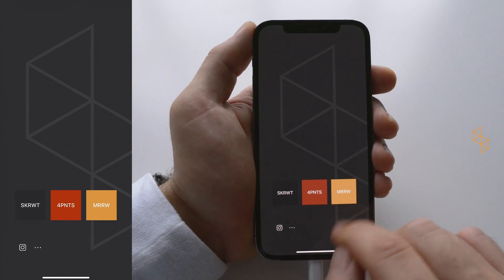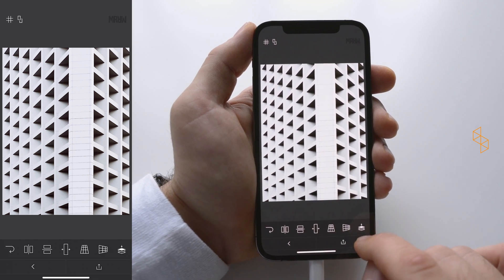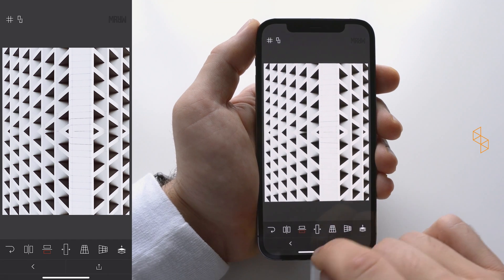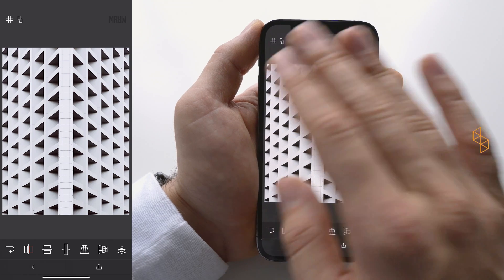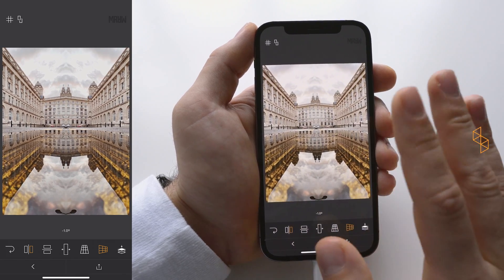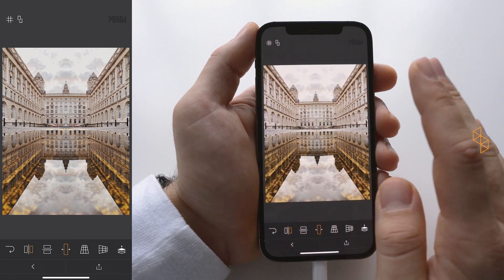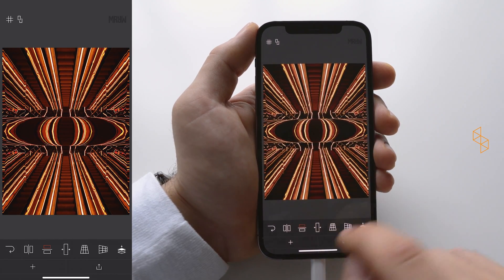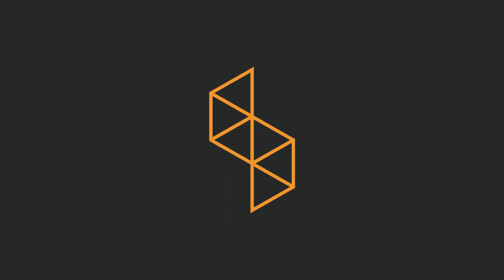MRRW v1.5 Tutorial - Photorealistic Mirror Effects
MRRW is part of the SKRWT app-ecosystem. Create photorealistic mirror-effects and find new joy in editing your images! Endless ways to create unique photo-edits.

Have fun with the app and make sure to use our hashtags skrwt mrrw 4pnts to show us your creative results!

Love & Symmetry
SKRWT